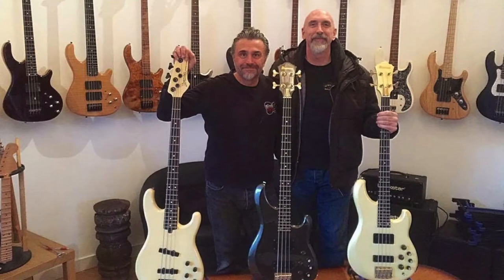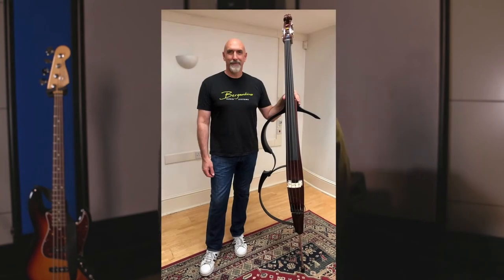Dave Swift Explains Why Upright Bass is a Challenge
Doghouse Dogma! “It’s not for the faint hearted!” From Terminal Studios in beautiful downtown Bermondsey, London, Later …with Jools Holland bassist, revered sideman, studio ace, bass collector, educator, clinician, journalist, and low end philosopher Dave Swift discusses the ups and downs of the upright!